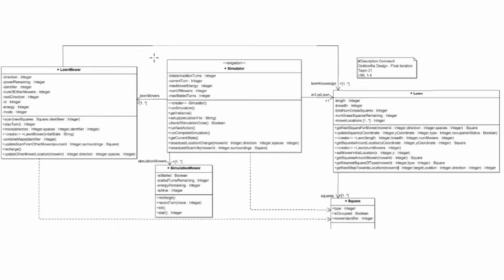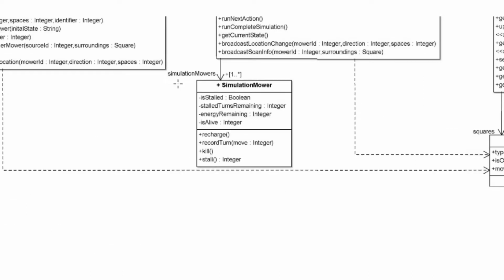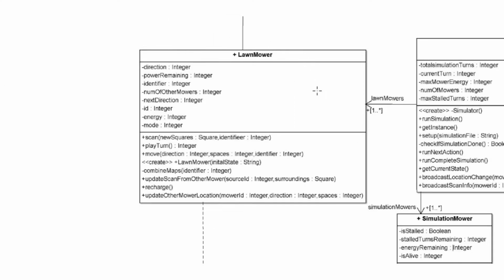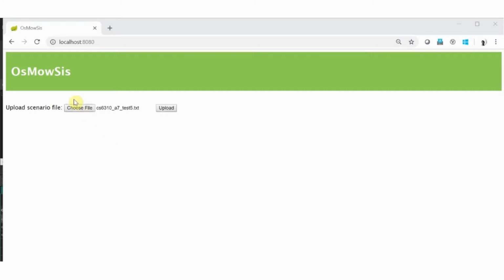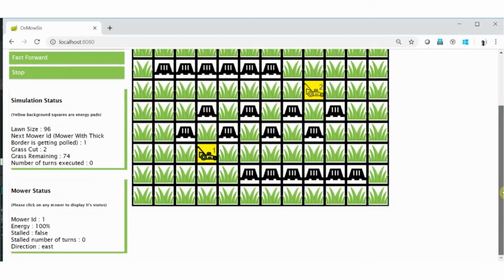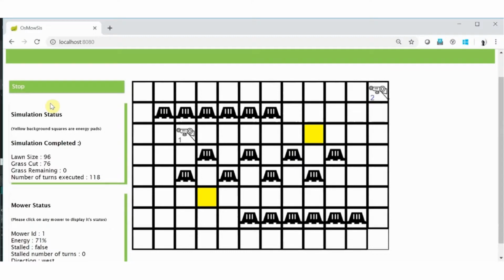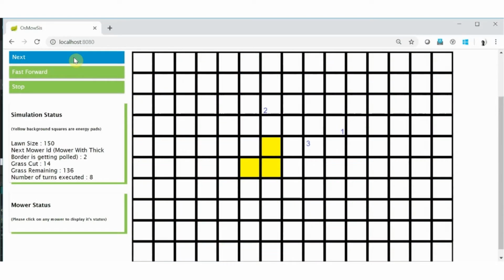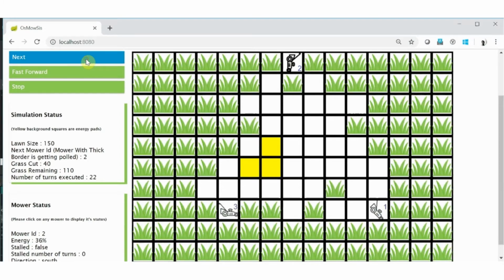Team 21 - Demo for CS 6310 (Osmowsys)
Our demo video for Gatech's CS 6310 course in Software Architecture and Development.
Team members: Malarvizhi Vasudevan, Sujay Bothe, Vipluv Shetty